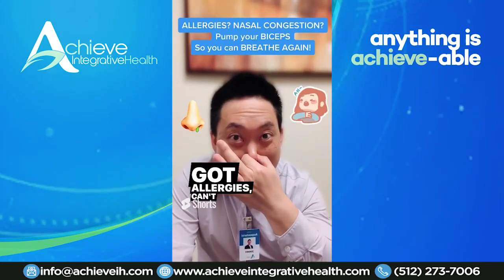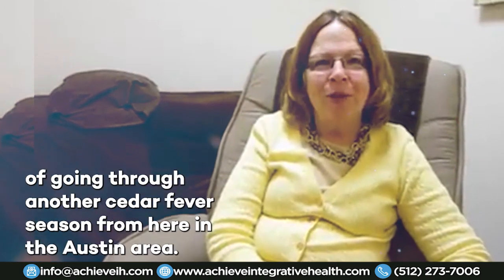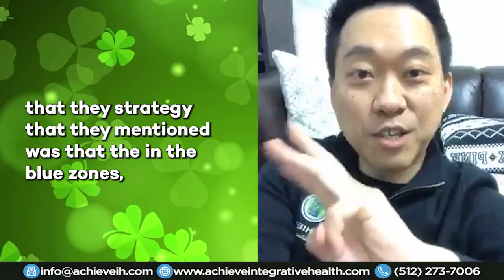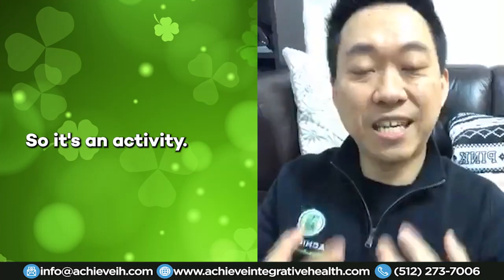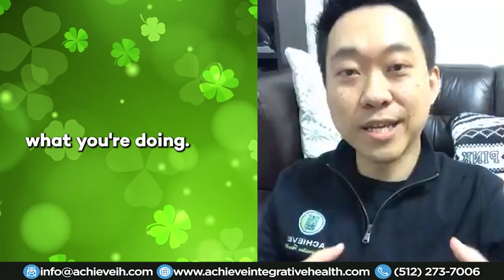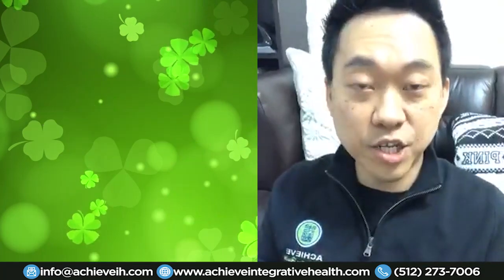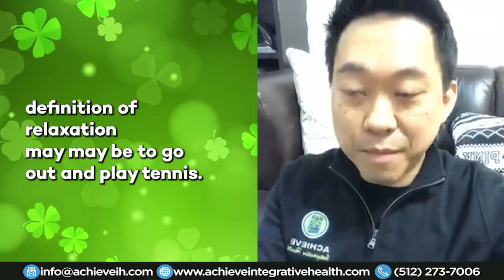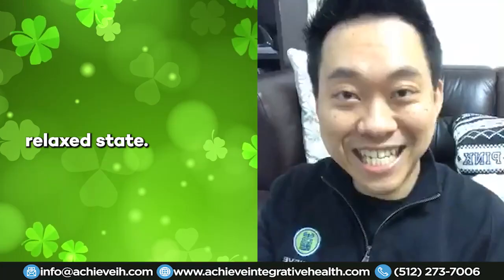AchieveTV Classic - 9 STRATEGIES TO IMPROVE YOUR QUALITY OF LIFE strategy #3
Allergies? Nasal Congestion Pump you Biceps!
Success Stories - Allergies
9 STRATEGIES TO IMPROVE YOUR QUALITY OF LIFE strategy #3